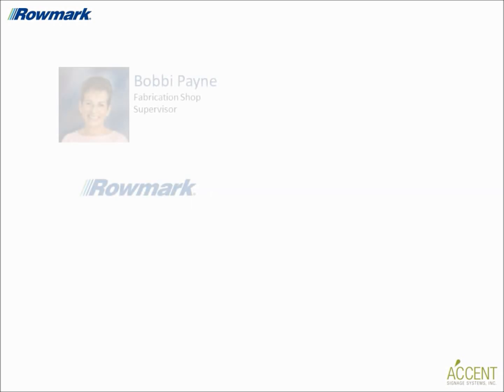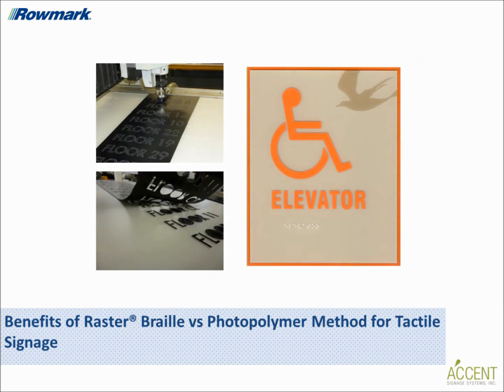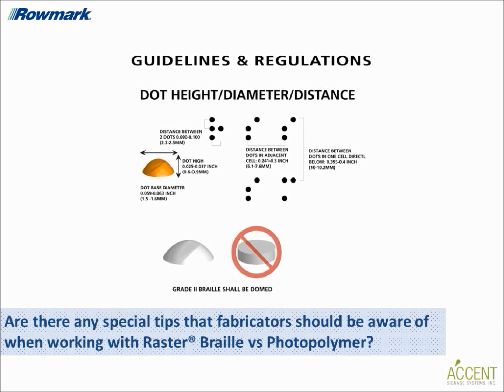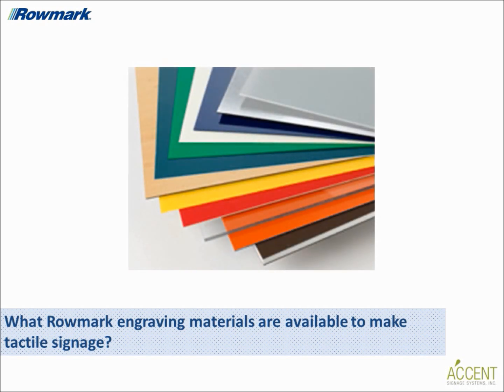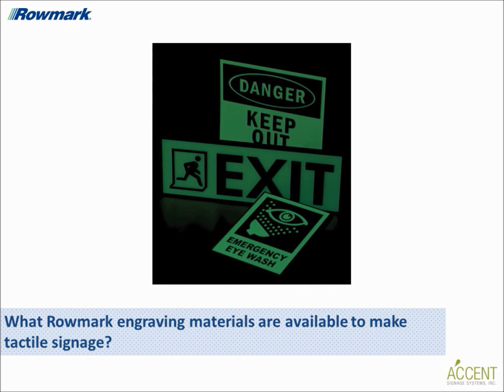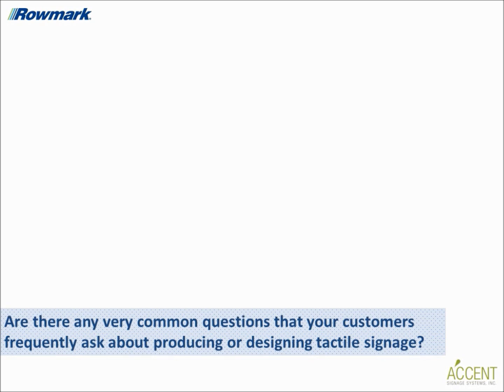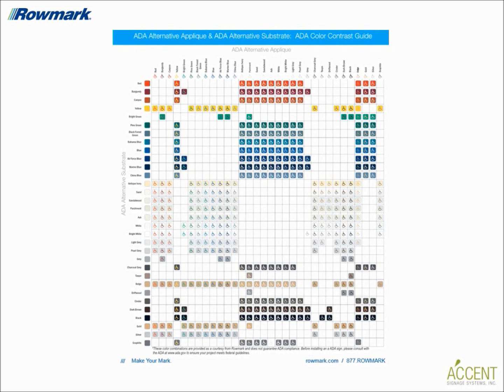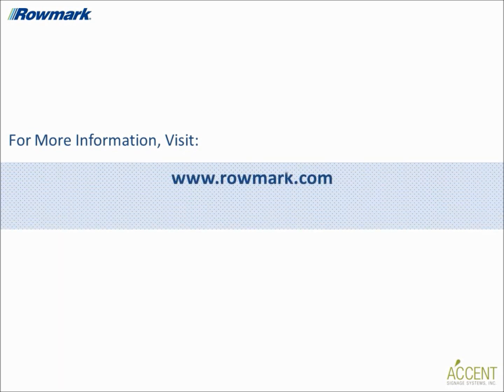Part II: Industry Trends and Fabrication Processes for Tactile Signs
In part two of this special video series, Rowmark's Bobbi Payne and Accent Signage Systems' Christie Cutter will conclude a technical discussion about the pros and cons of today's popular fabrication processes for tactile signs. They will also touch on some popular products for tactile sign-making. Thank you for joining us again!